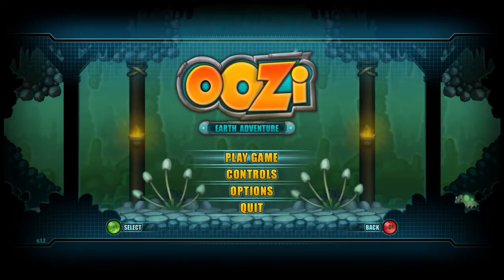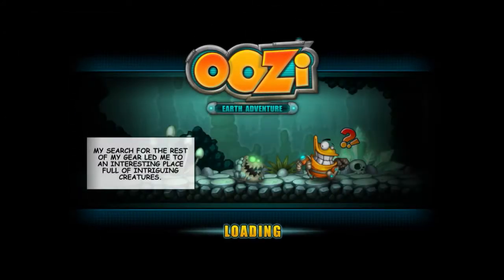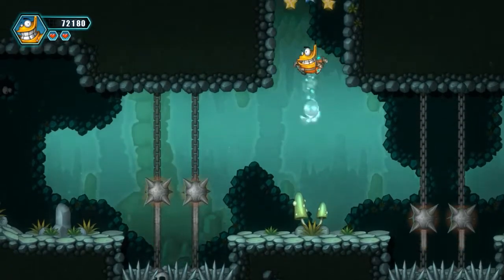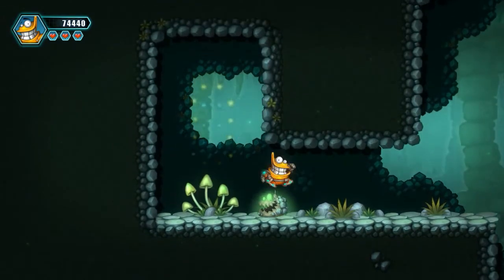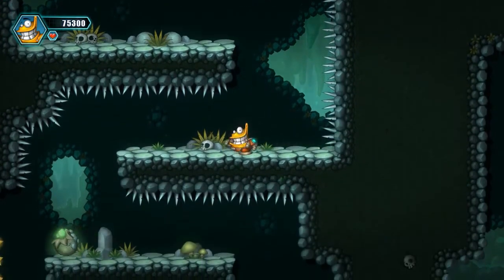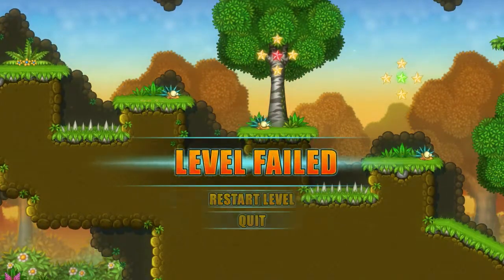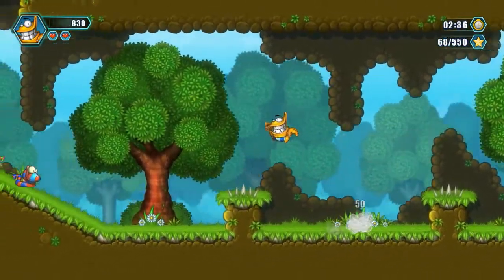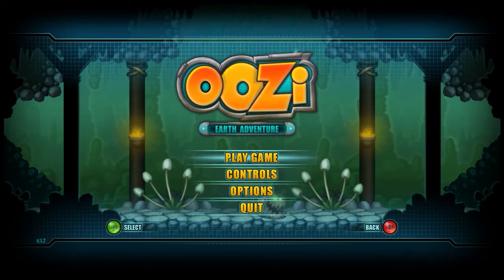Meroka's First Impressions - Oozi: Earth Adventure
Meroka gives us his first impressions of Oozi: Earth Adventure by Awesome Games Studio

Oozi: Earth Adventure is a classic 2D platformer with old school gameplay - no puzzles, no punishment, just 100% pure classic platforming fun!

Button Mash produces videos daily Monday to Friday.